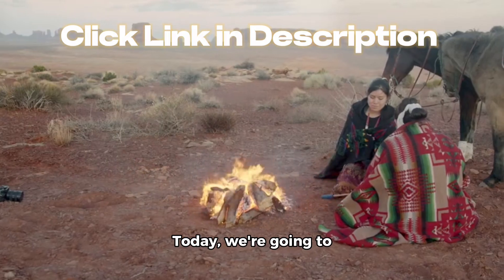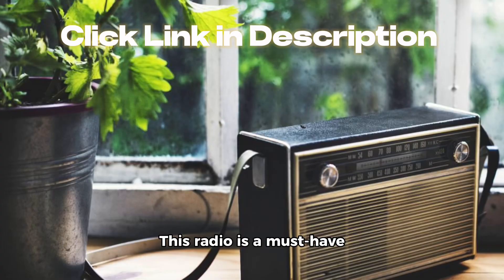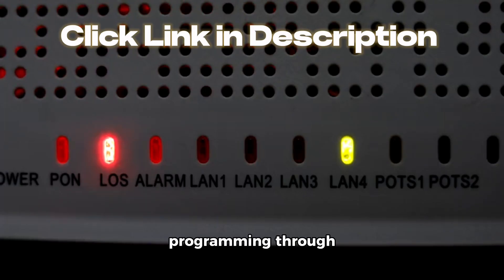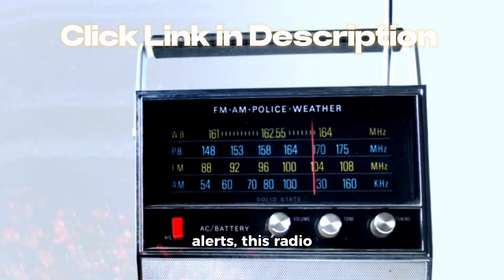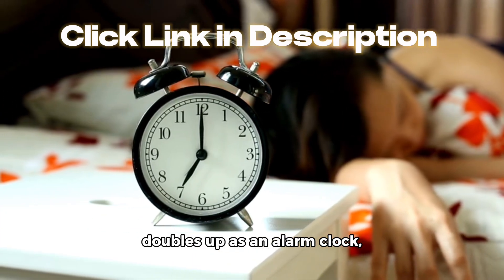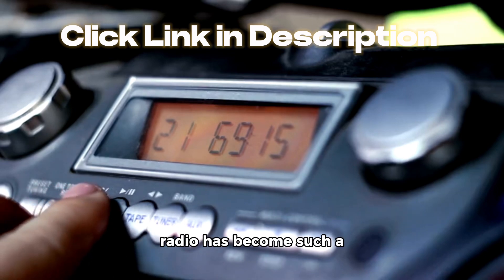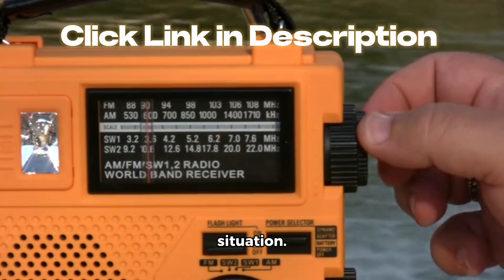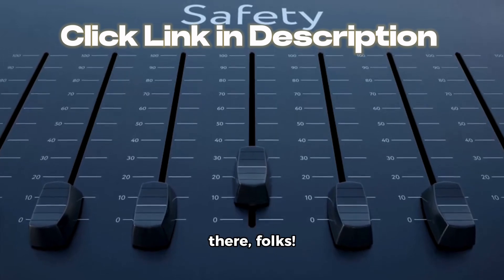Midland - WR120B - NOAA Emergency Weather Alert Radio